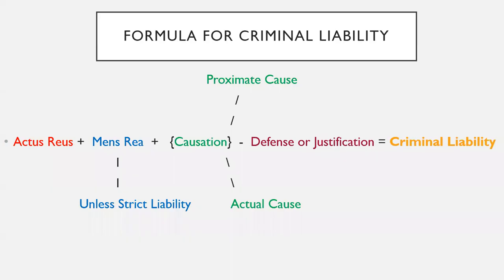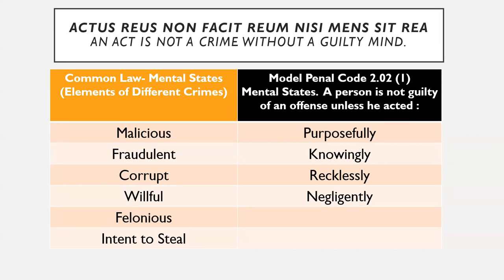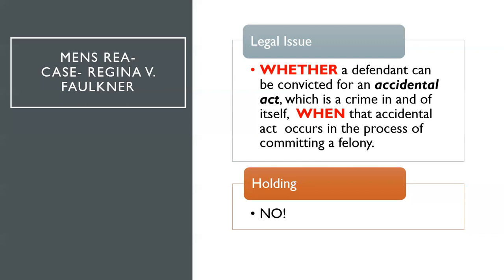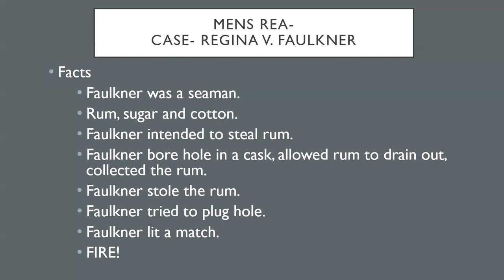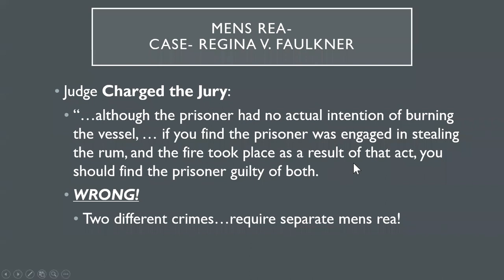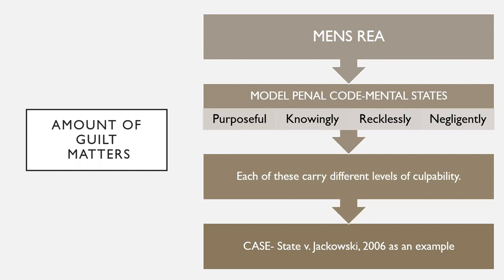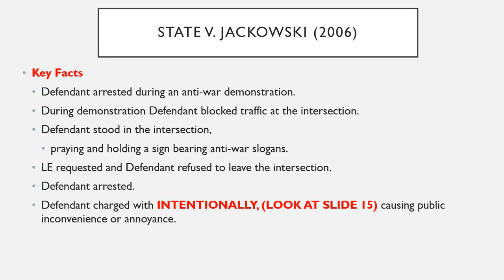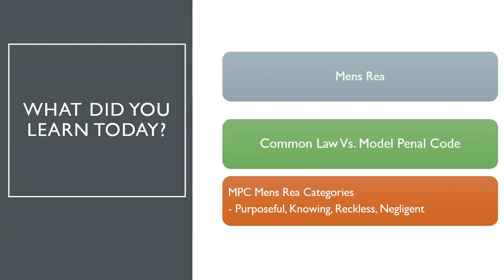Video 3 Mens Rea Part 1 Posted